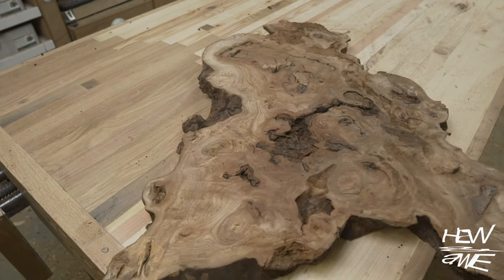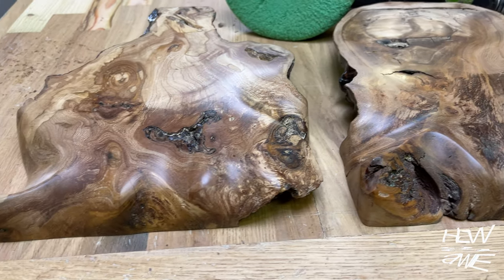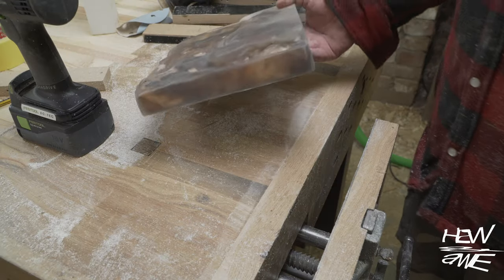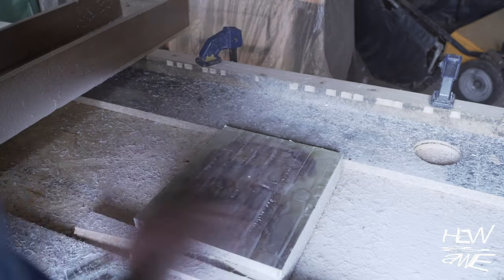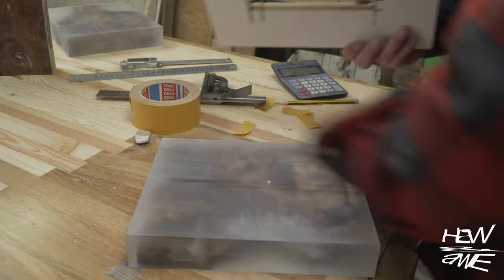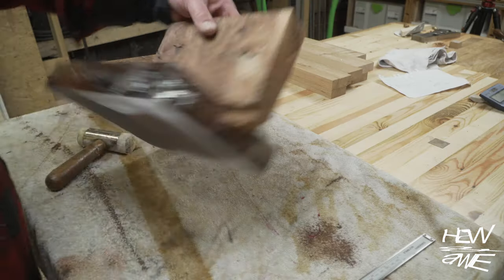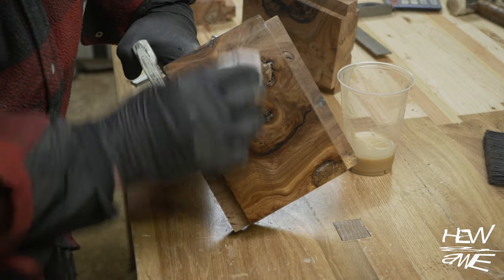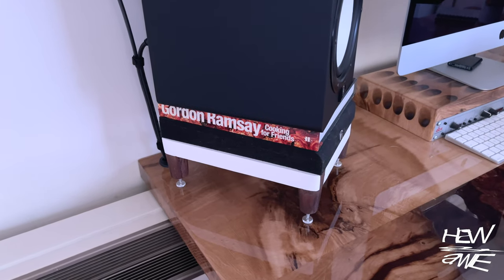DIY Wood Speaker Stands.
I needed some desktop speaker stands for a pair of studio monitor speakers, and I was so NOT going to spend 500 quid on buying them, so I made them. Here's the build vid.
I used oak, elm burr, elm burl with a dash of epoxy resin for theses.

That way you’ll be notified when I have new content to share.